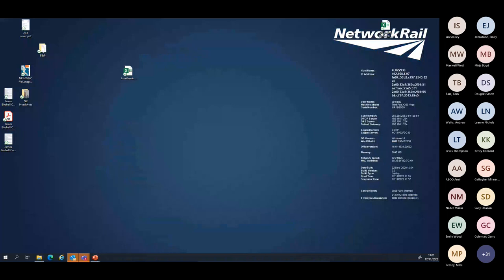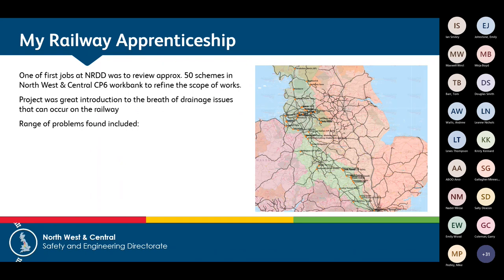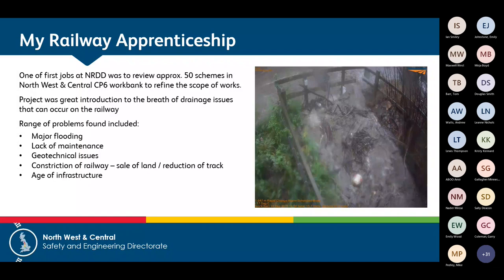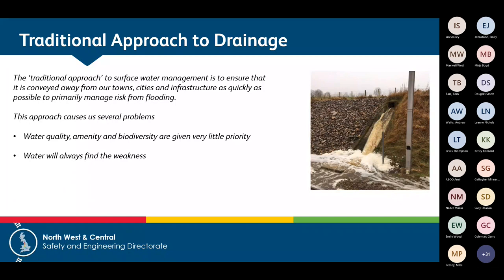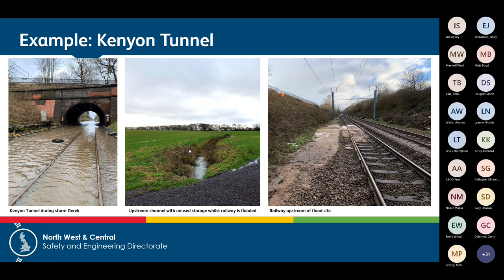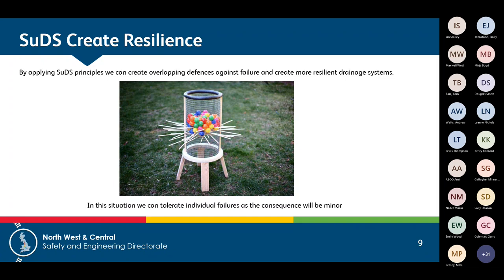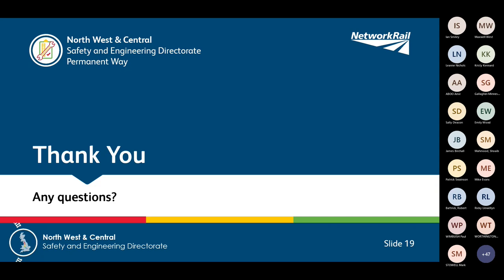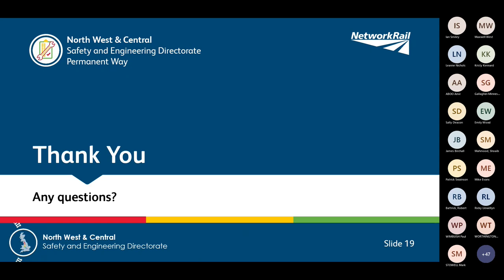Managing surface water: A sustainable approach - James Birchall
Managing surface water: A sustainable approach
PWI Manchester & Liverpool Section Meeting (Online)
17 November 2022